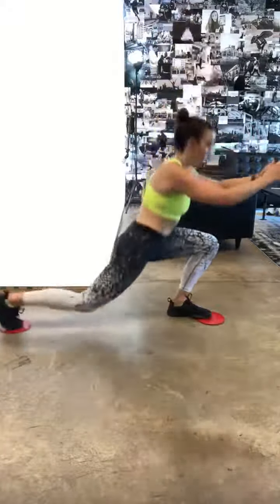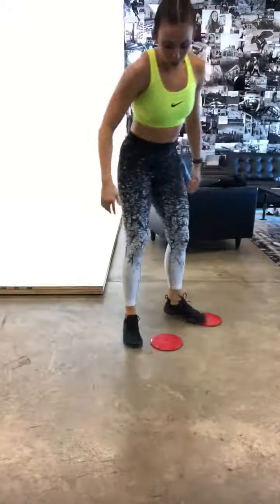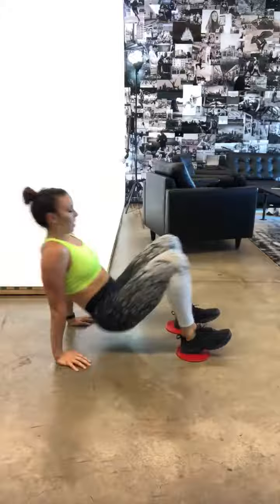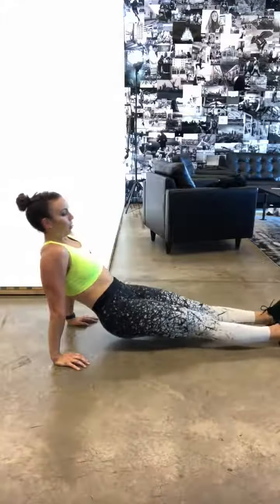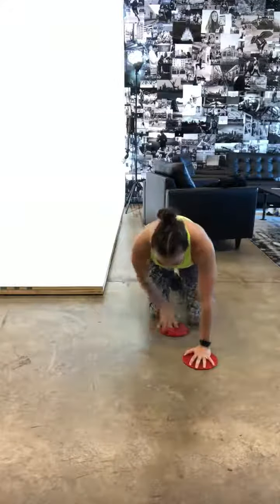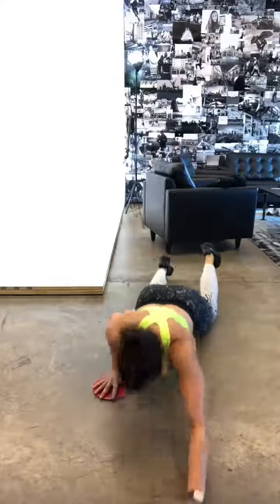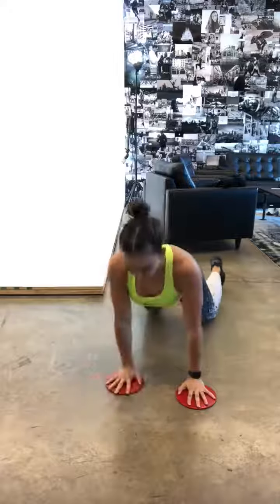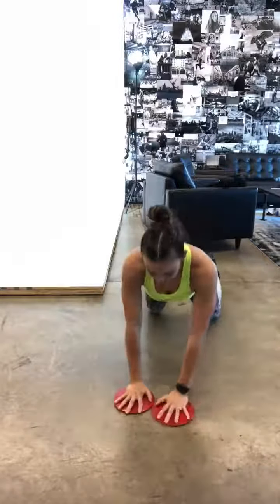WODFitters Core Sliders for Whole Body Warm Up Exercises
DO YOU WORKOUT AT HOME?

If you're too busy for the gym, no worries! WODFitters has the answer for you! We present you with our unbelievably practical core sliders, workout tools you can use to exercise at home and strengthen and condition your entire body.

DOUBLE SIDED, THEY GLIDE ON ALL SURFACES:

Do you like working out on soft carpet? No problem! The sliders will glide across any carpet smoothly and with ease! But maybe you prefer to do your exercises on a harder floor. The two sliders will once again slide without issue. Both sides of these disks can slide on multiple surfaces, so exercise wherever you prefer!

THE POSSIBILITIES ARE ENDLESS:

Now you can be creative and strengthen your core and condition your whole body. Do different types of lunges, hip raises, mountain climbers and any other exercise you want. The results will be spectacular! Your body will become stronger thanks to WODFitters core sliders.